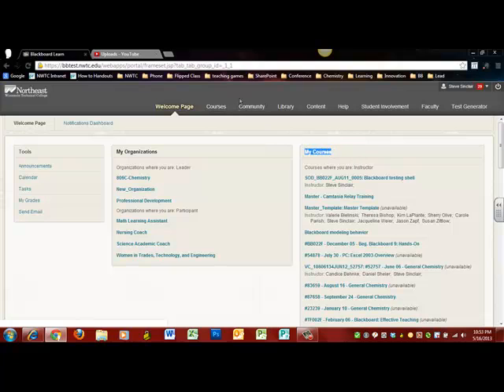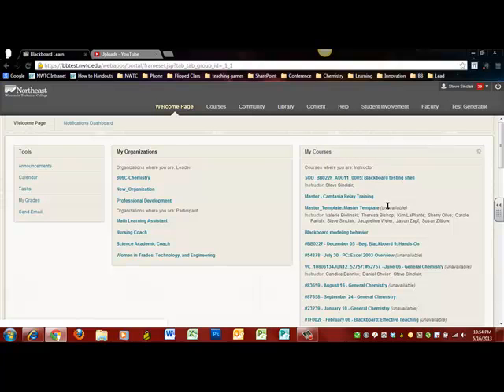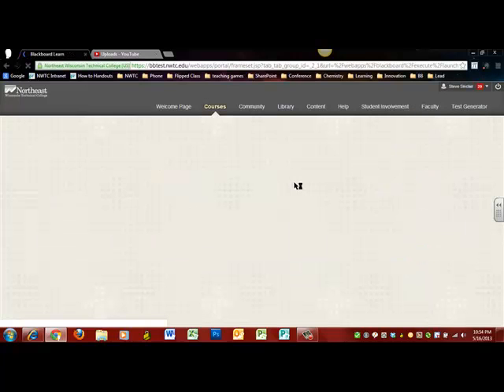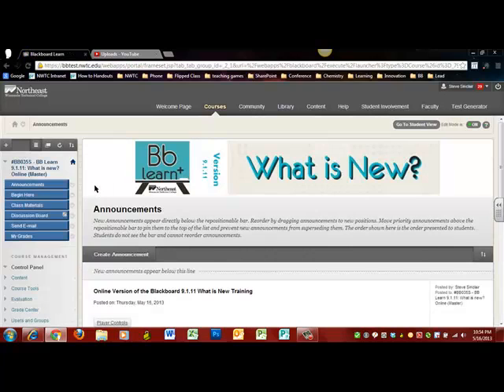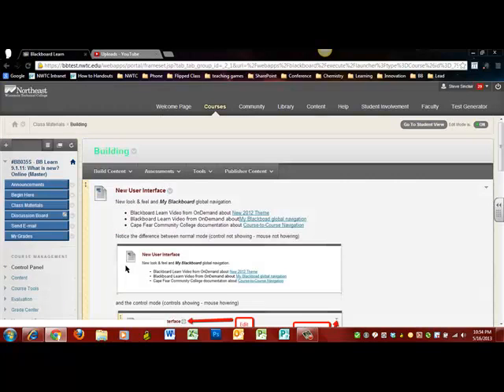bb build nav td nwtc